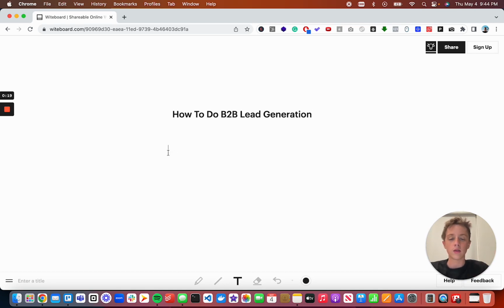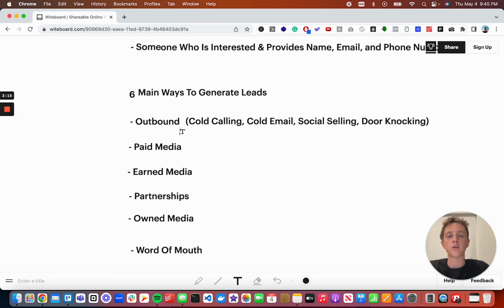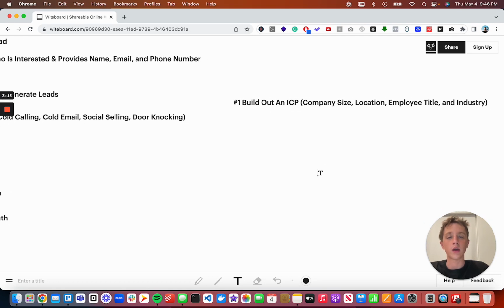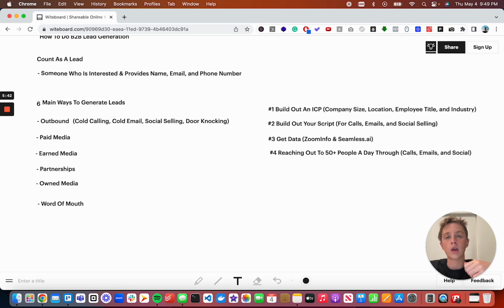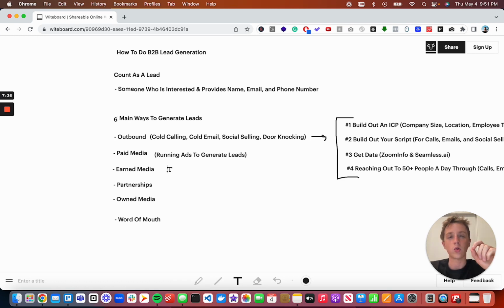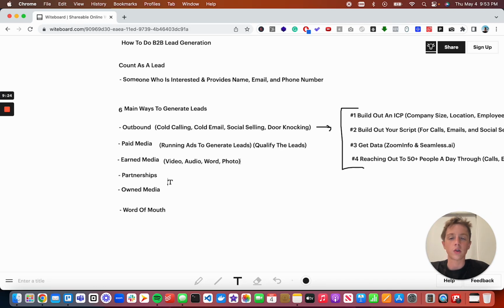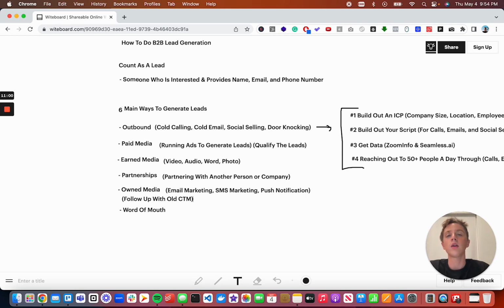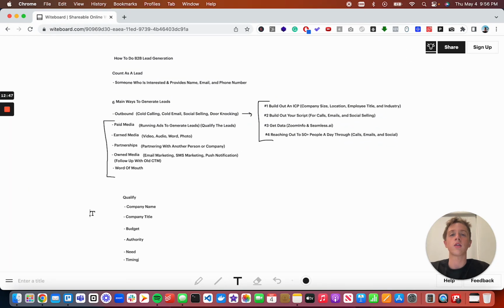B2B Lead Generation Complete Guide [A To Z Course]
In This Video, We Break Down The Exact Strategies You Can Use To Generate Leads For Your B2B Business.